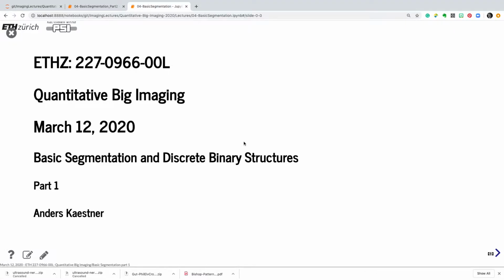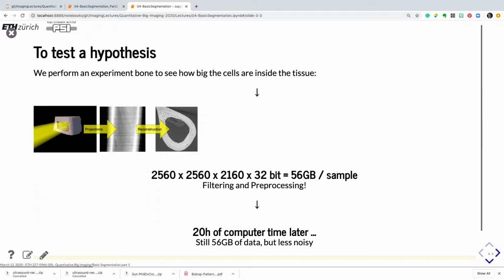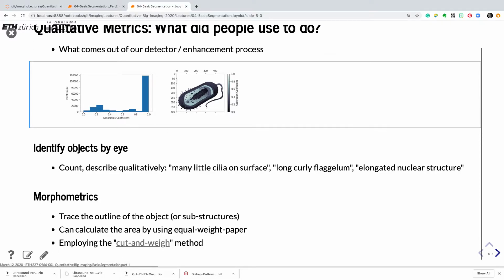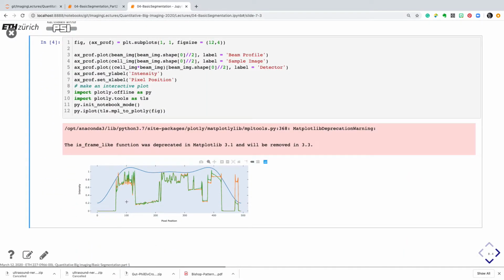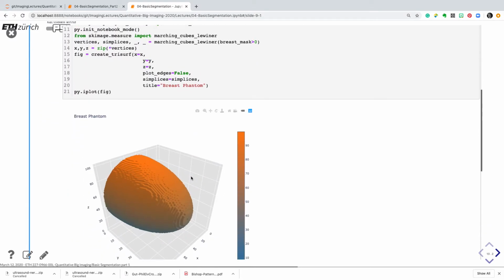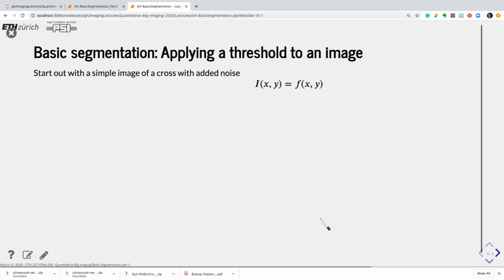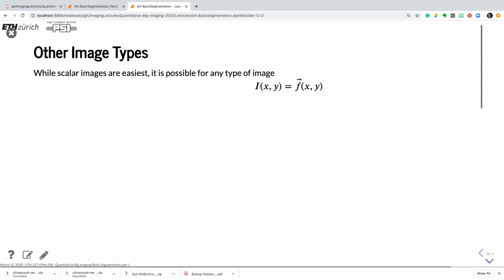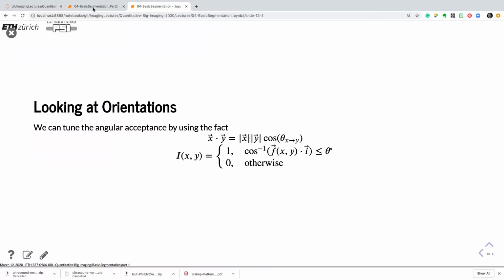QBI Lecture04 part 1 - Basic Segmentation and Discrete Binary Structures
This is part 1 of the fourth lecture of the class ETHZ:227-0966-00L Quantitative Big Imaging at ETH Zürich given by Anders Kaestner. More information and lecture notes can be found on the course web